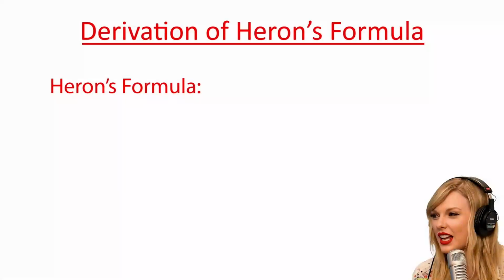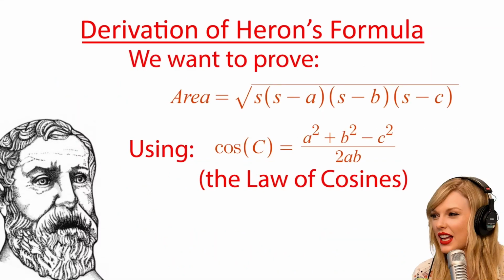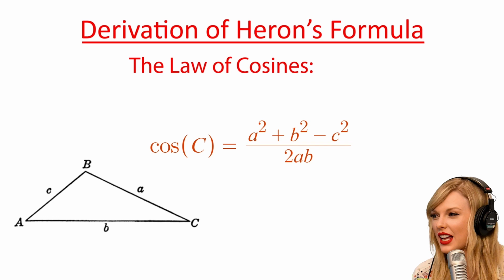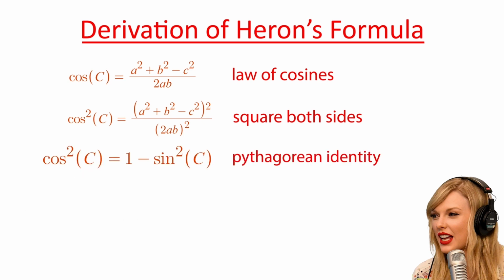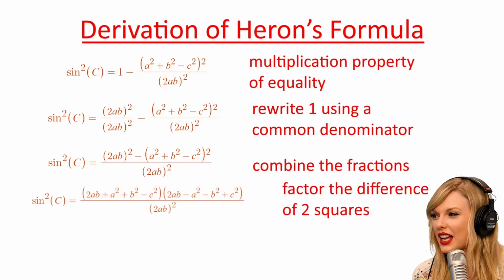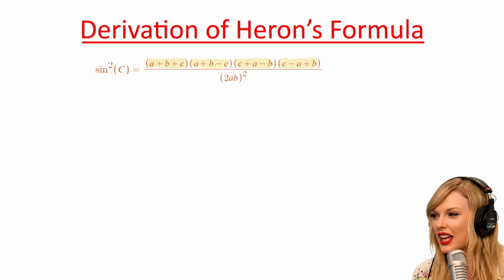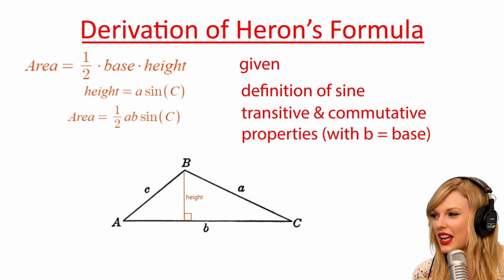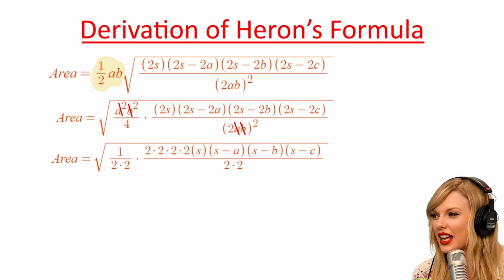Taylor Swift DERIVES Heron's Formula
classic derivation of Heron's Formula using the Law of Cosines